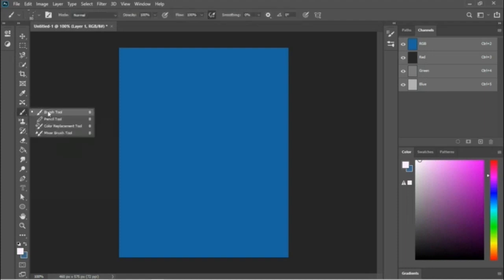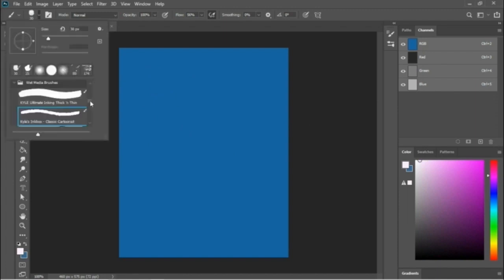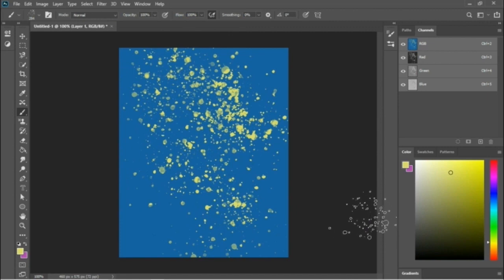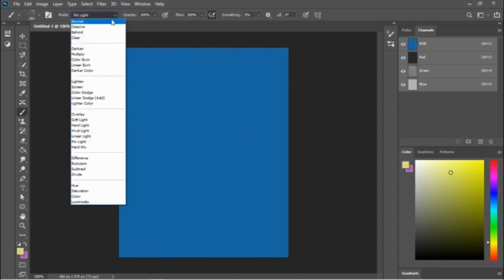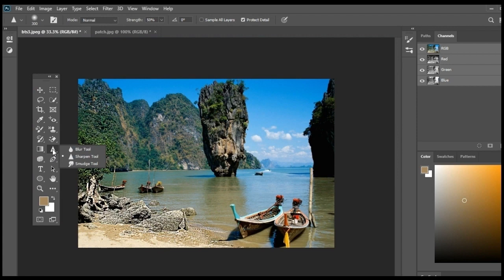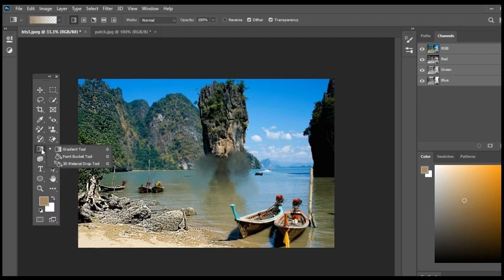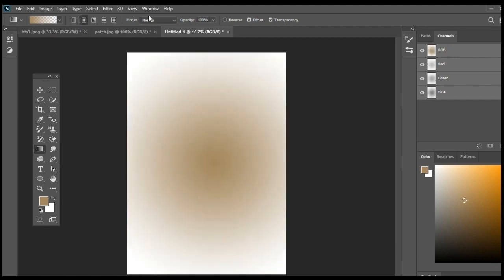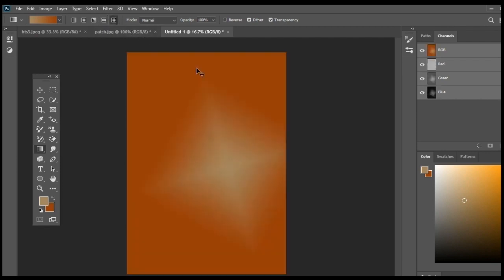Brush tool, Sharpen tool, Smudge Tool, Gradient Tool in Photoshop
How to use brush tool, sharpen tool, smudge tool, and gradient tool in Adobe Photoshop